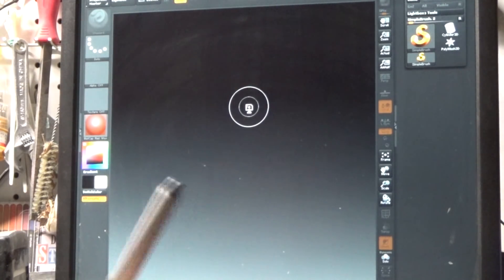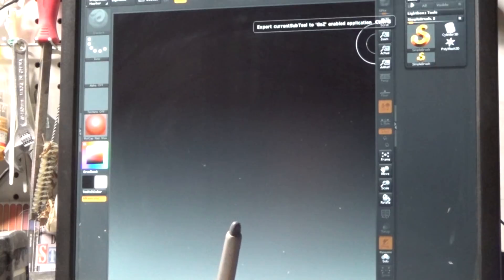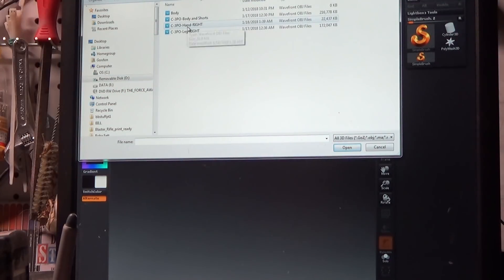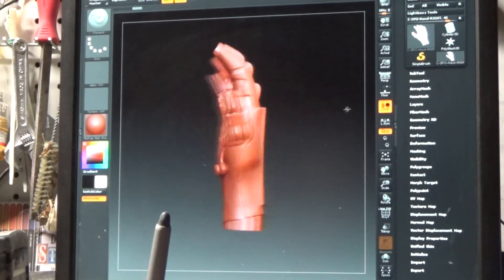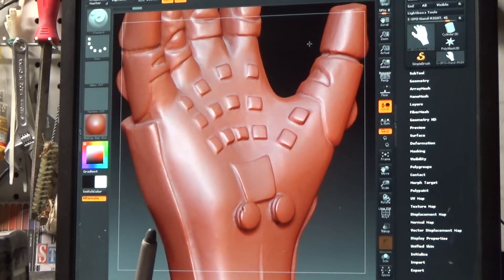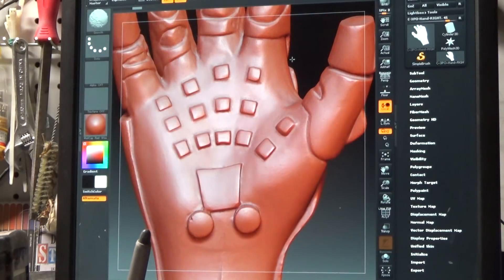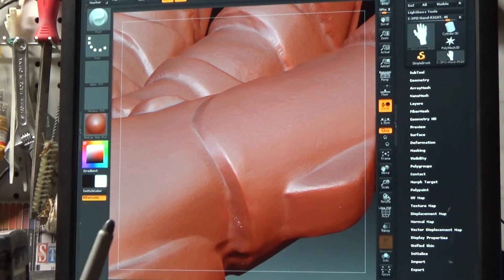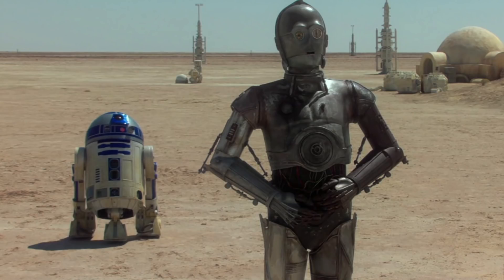3d Printed C-3PO Statue Build pt.01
Intro to my 3d printed C-3PO statue build project based on 3d scans of a Don Post statue found here.

In this vid we take a quick look at how I'm converting the .stl files to .obj format so they can be imported into zbrush for cleanup and editing.